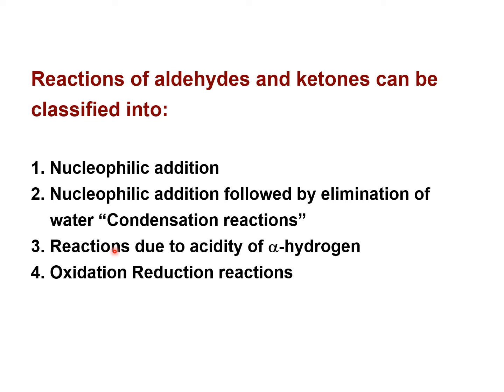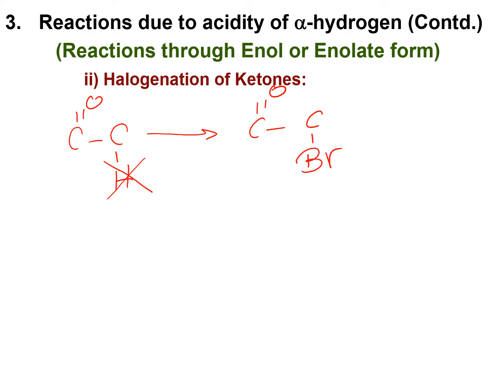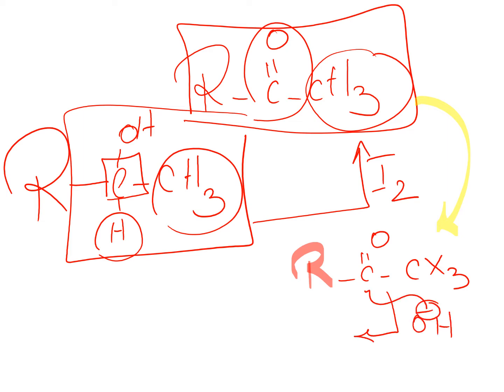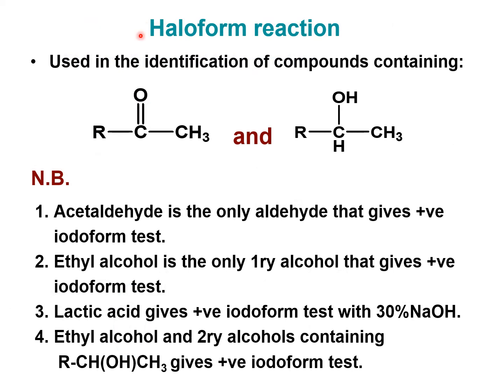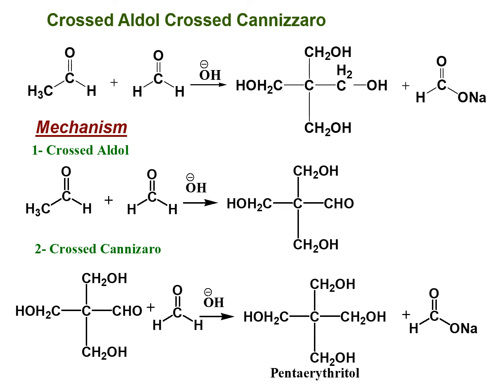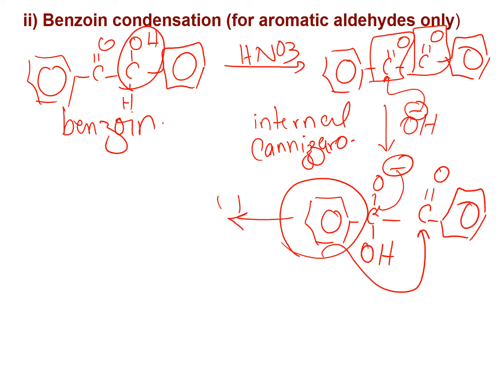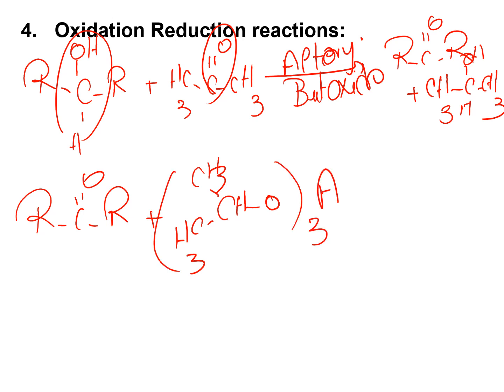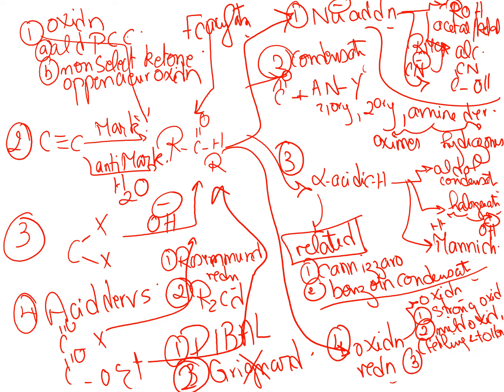English Aldehydes and Ketones part 3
This video deals with the last two types of reactions of aldehydes and ketones; reactions due to alpha-acidic-H and oxidation/reduction reactions